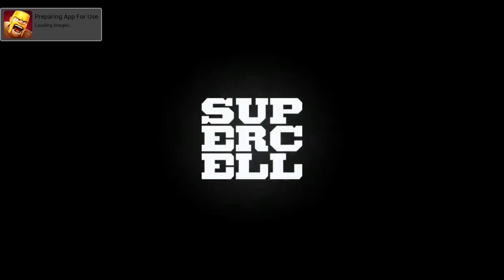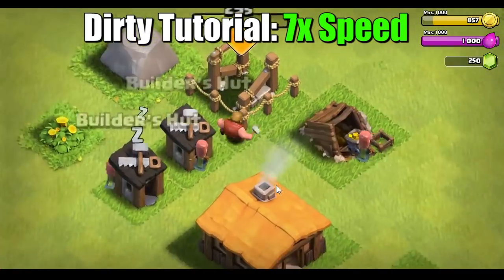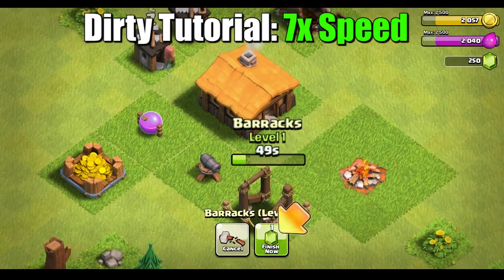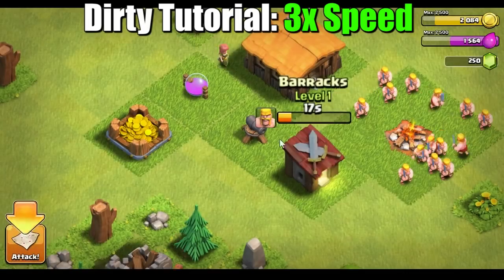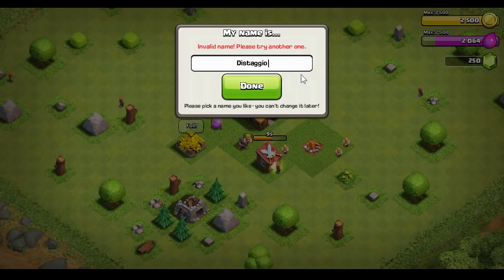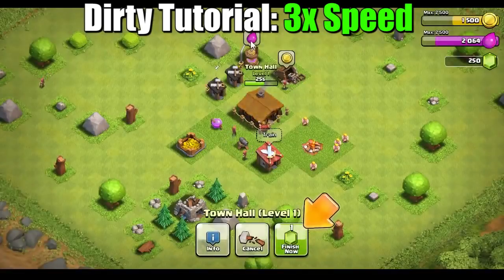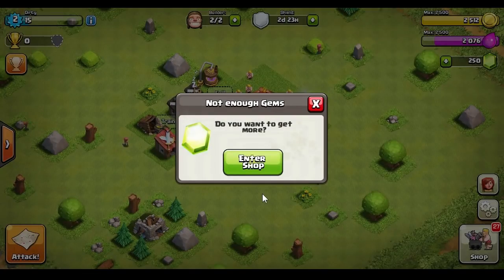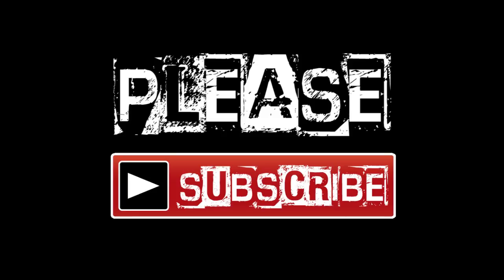Clash of Clans: TightWad 1 - Tutorial + F2P (100% Playtime Recorded!)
Busting out some dirty coverage of Clash of Clans. And hey, I'm a tightwad, deal with it. That word might not translate well to some languages...it means I'm a cheap bastard and won't be gem rushing much. Maybe a little? Dirty up.